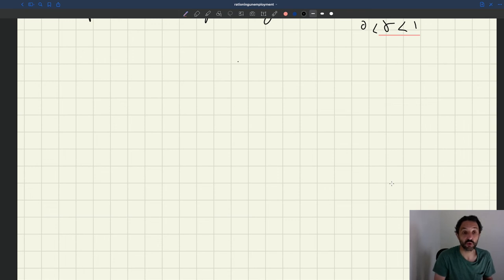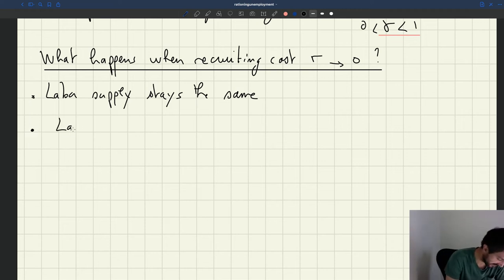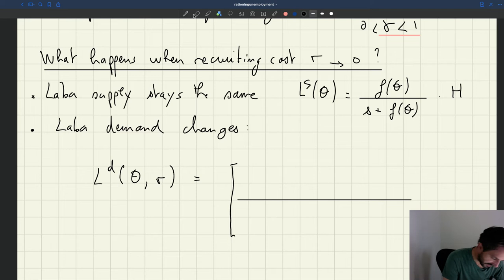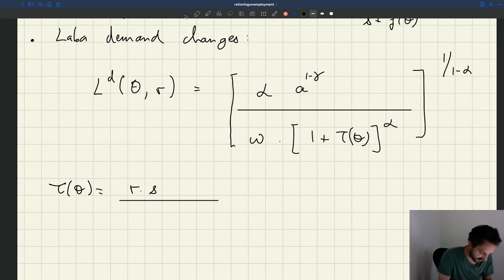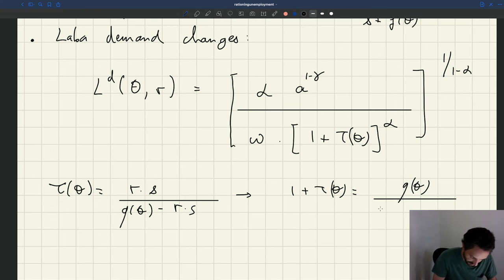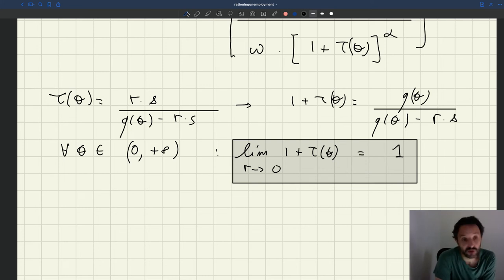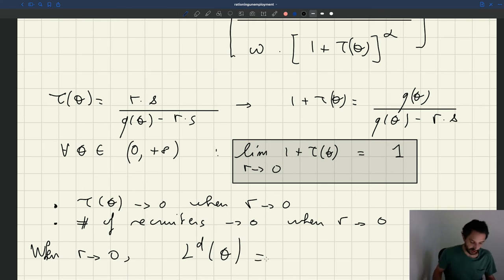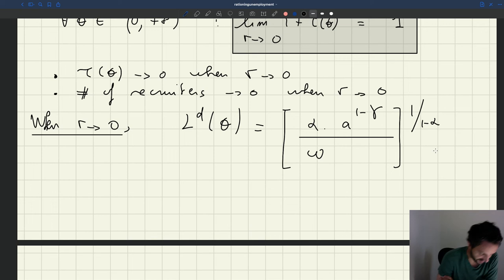v73. Unemployment with Zero Recruiting Cost